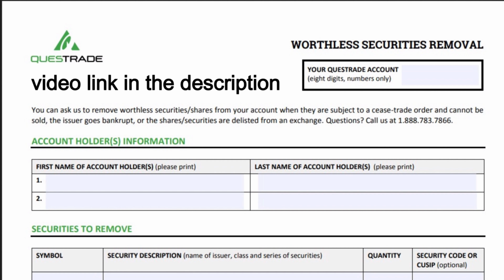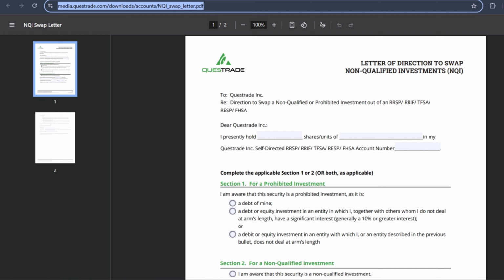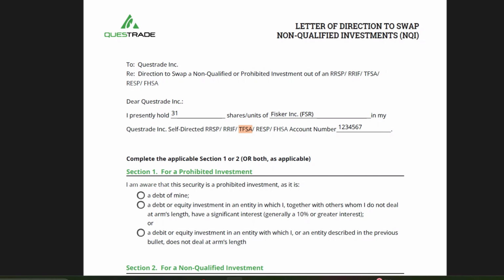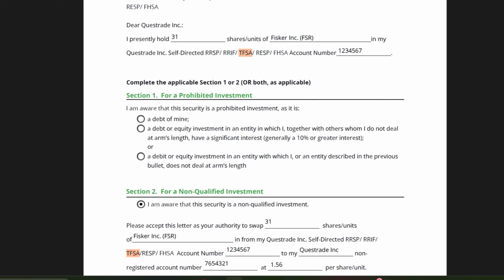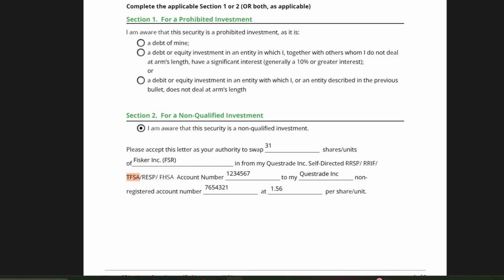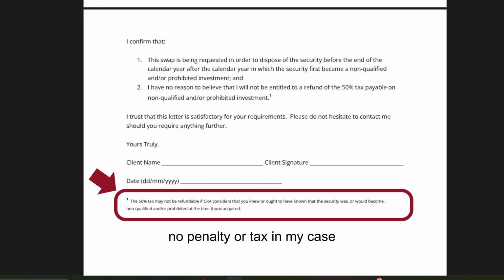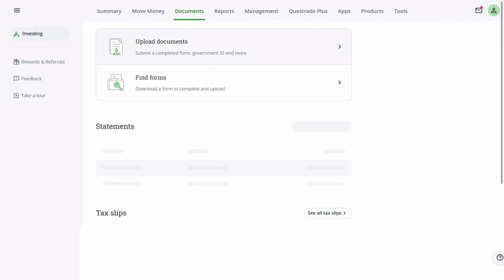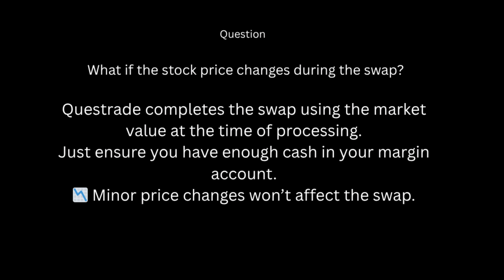Form Filling Tutorial: Move Non-Qualified Investments Without Paying CRA Penalties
In this video, we’ll walk you through the step-by-step process to move or swap Non-Qualified Investments (NQI) from your TFSA or other registered account to a margin or non-registered account — without paying CRA penalties.

You’ll see exactly how to fill out the form, what details to include, and how to ensure your transfer is processed correctly by your brokerage (like Questrade, Wealthsimple, or RBC Direct Investing).

📋 What You’ll Learn:
What is a Non-Qualified Investment (NQI)
How to identify NQIs in your registered account
Step-by-step form filling guide for swapping NQI
How to avoid CRA penalties and ensure compliance

💡 Ideal for investors managing US-listed ETFs, OTC securities, or private placements in their TFSA, RRSP, or other registered accounts.